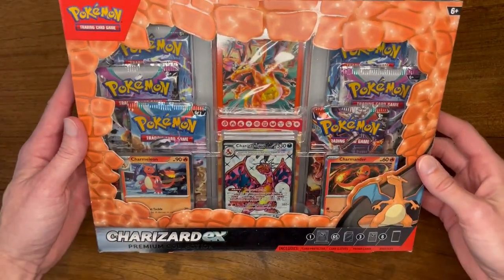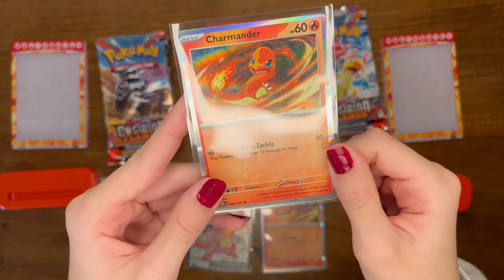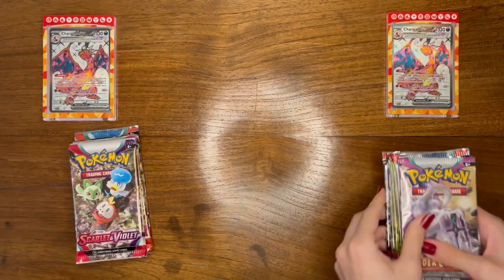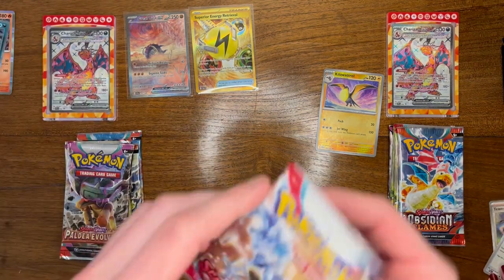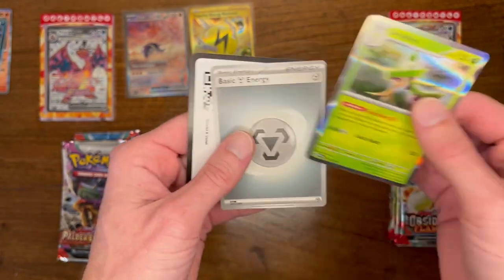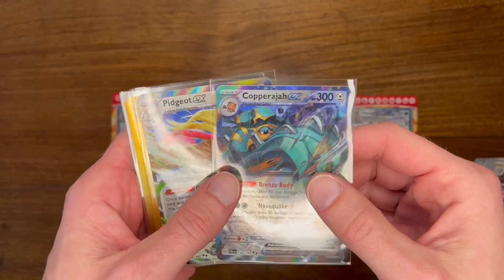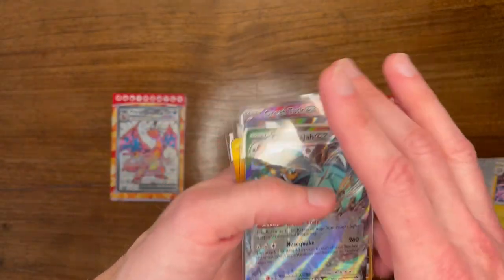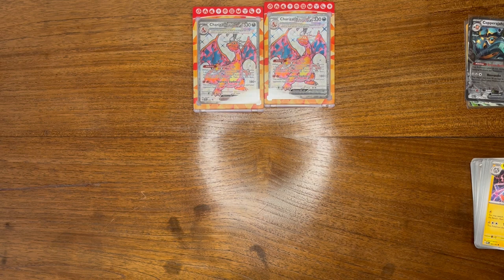Charizard EX Box Opening at The PokéBarn!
After years of collecting Pokémon cards together, we've decided to share our Pokémon collecting experiences with others. Join us on our first ever video as a father/daughter Pokémon card collecting team. In this video we open two Charizard EX Premium Collection Boxes in search of spiffy new Pokémon cards!

And yes, we are very country! :)